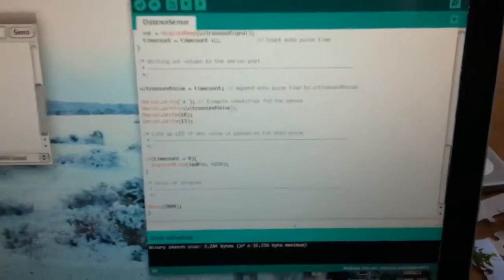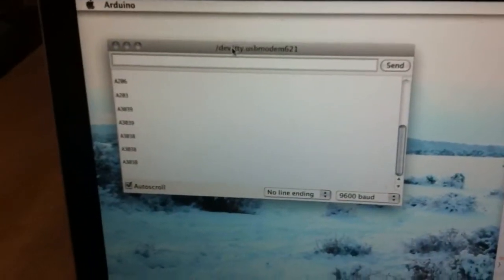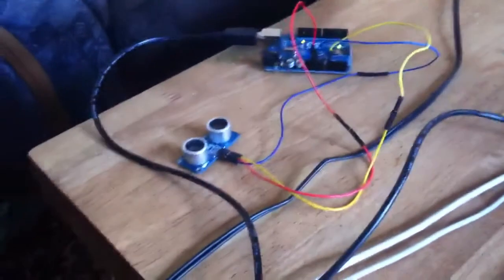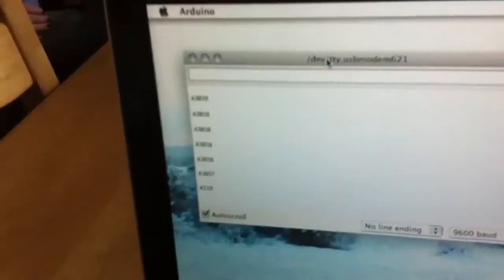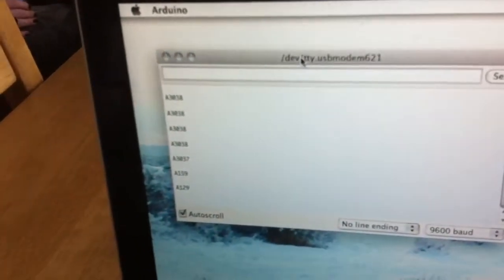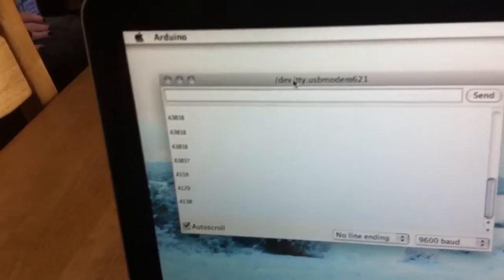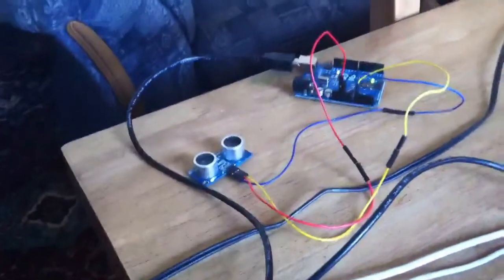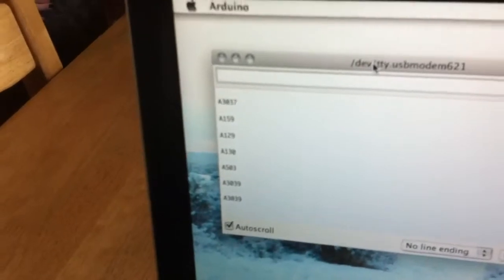BLOG POST VIDEO testing ultrasonic sensor with arduino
iDAT302 everyware arduino parallax testing ultrasonic sensor.